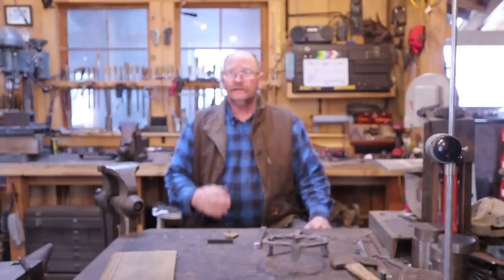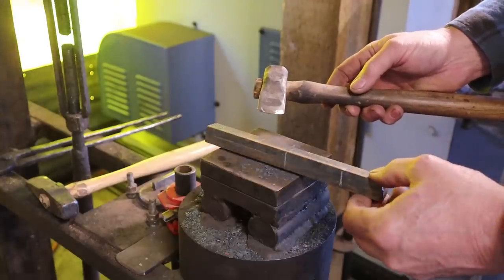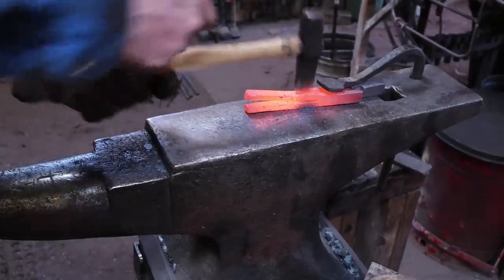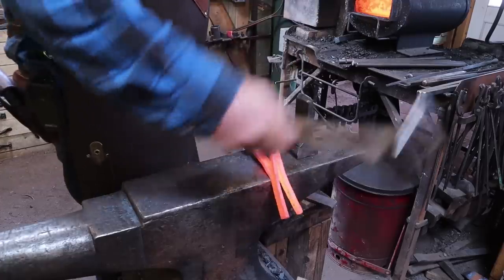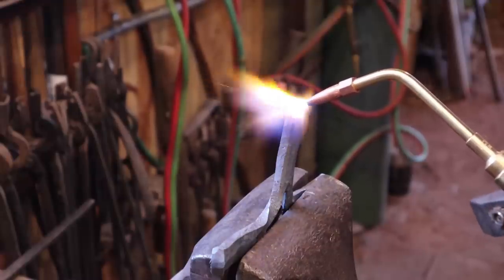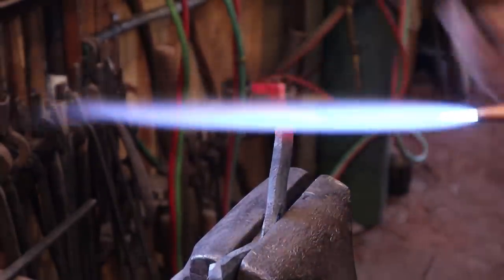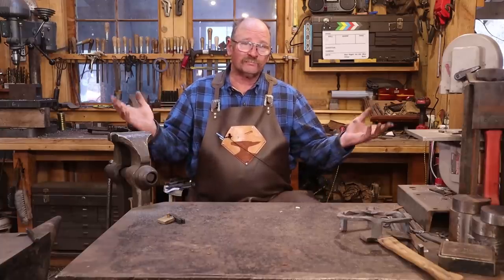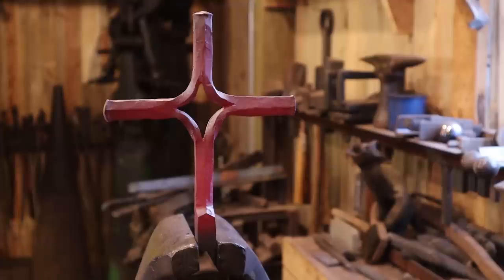Blacksmiths split cross or Friedrichs cross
Often referred to as a Friedrich's cross, the split cross is one of those blacksmithing projects that seems almost magical as square bar is opened up into a unique cross with the open center section.